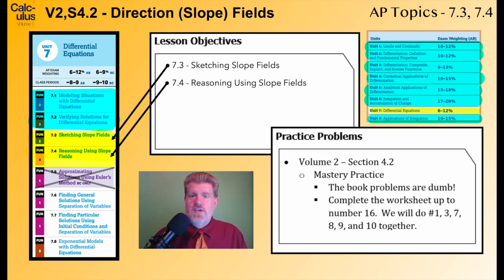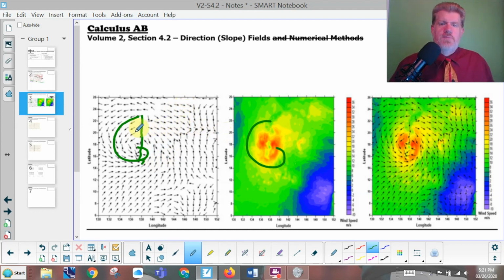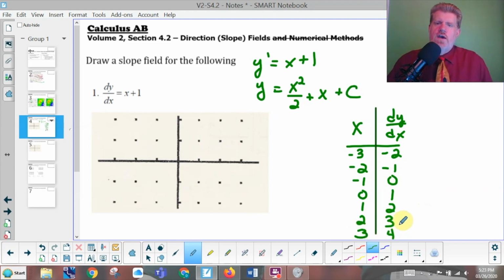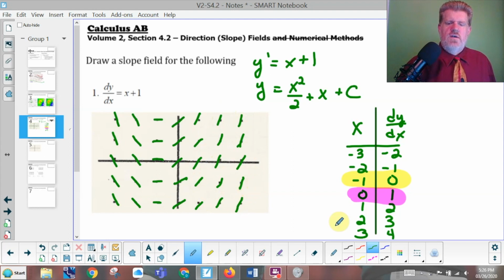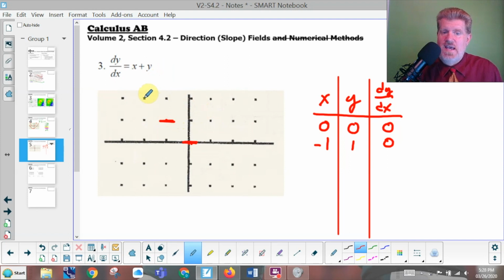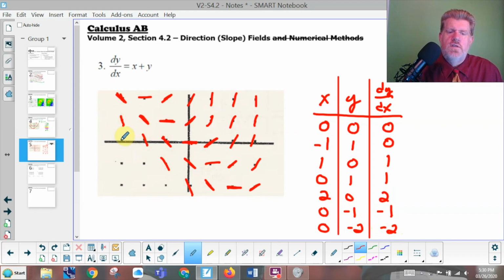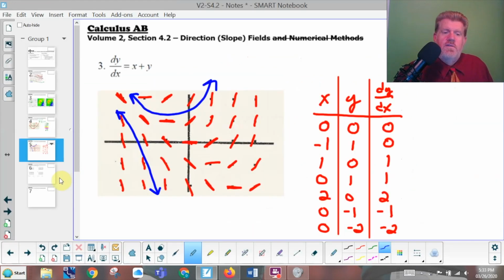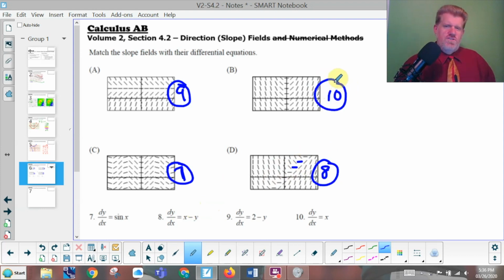Lesson #2 - Slope Fields (V2, S4.2)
This is lesson #2 of 4 for the AP Unit 7 (Differential Equations).